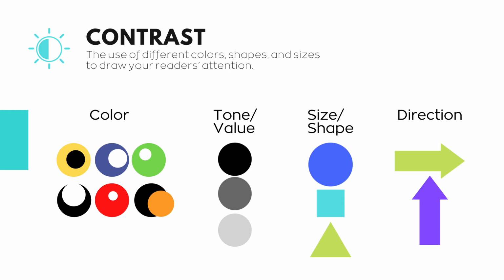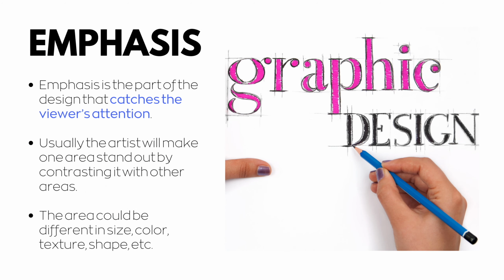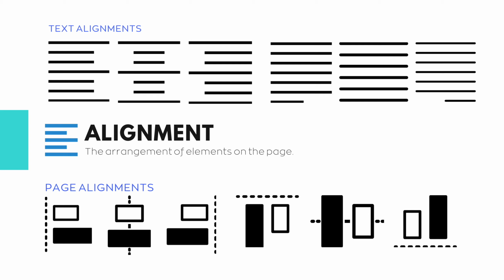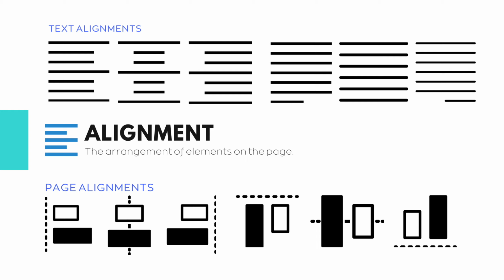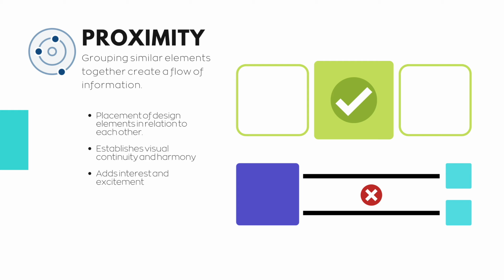The Principals of Design